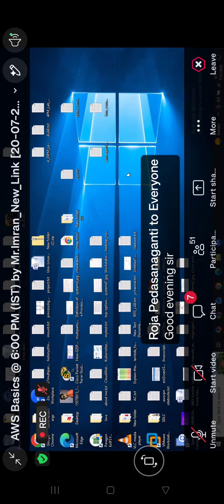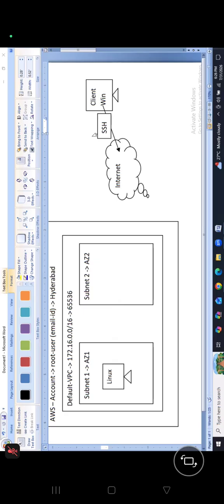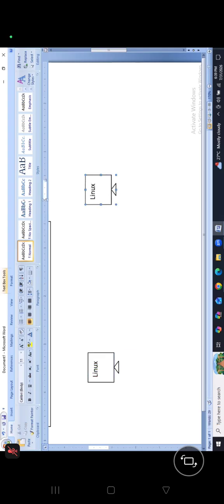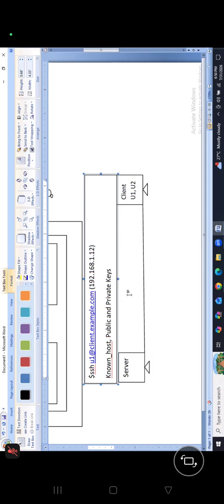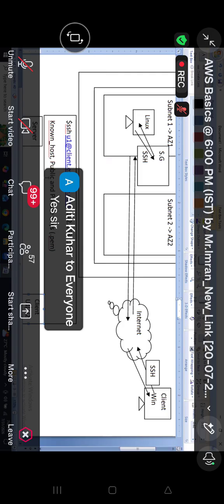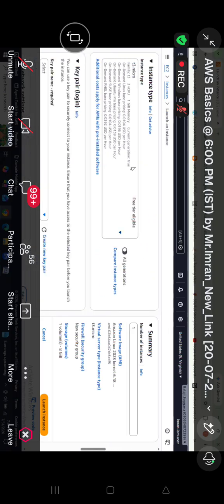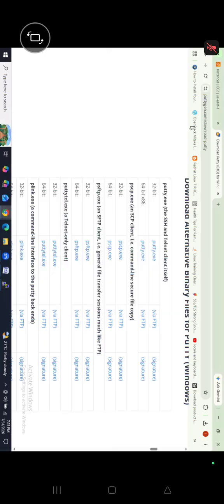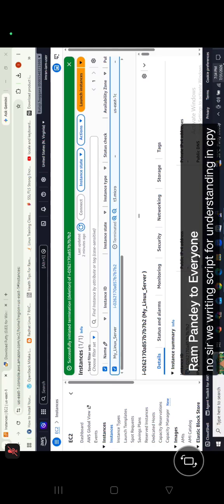31 July AWS